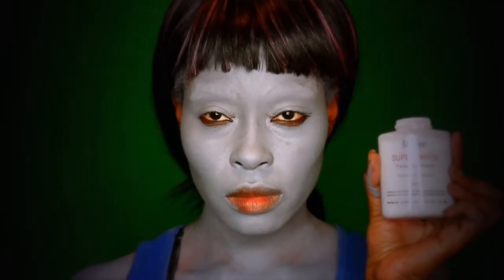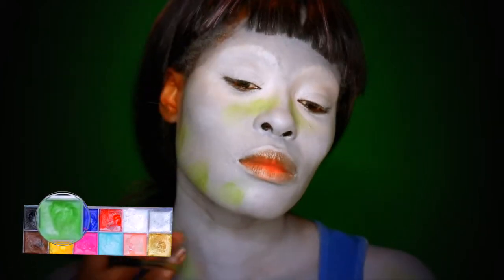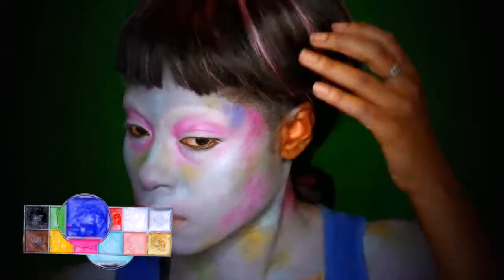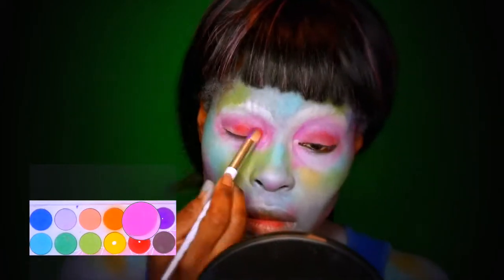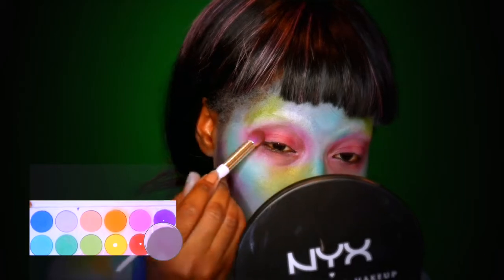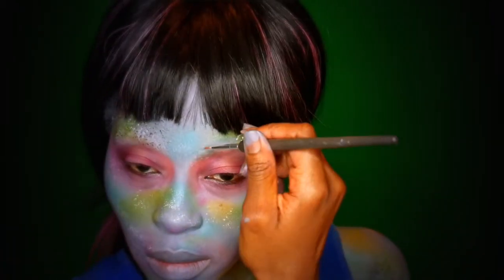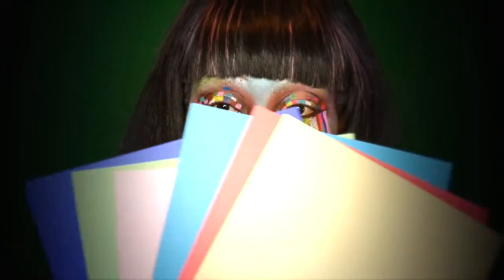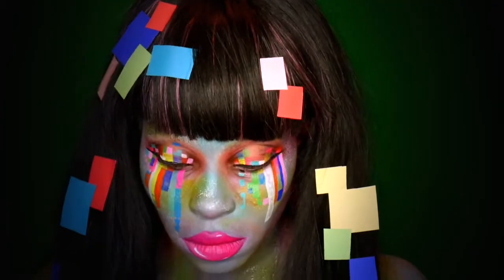Pixel Error Zombie Cherry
(my wigs, makeup, face paints, video equipment and skincare item link)